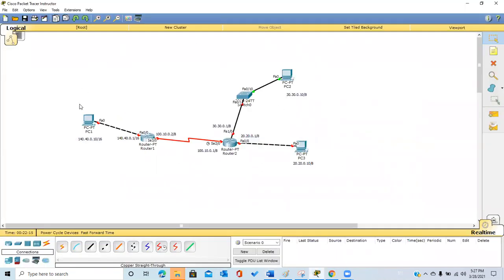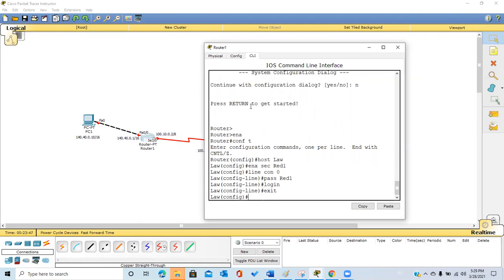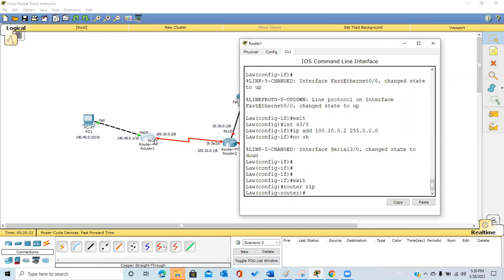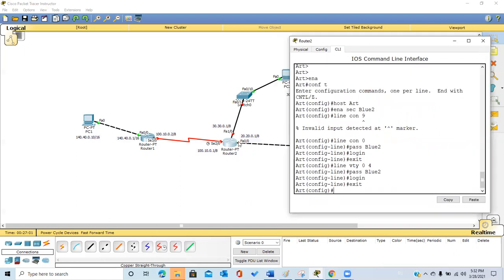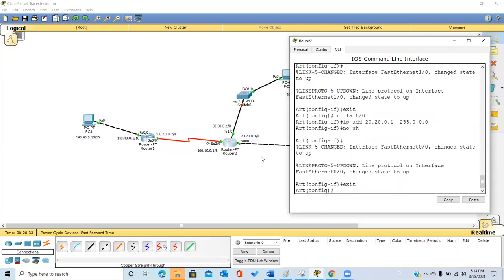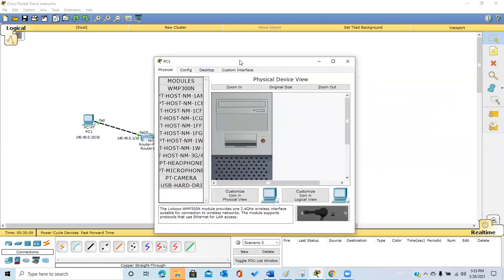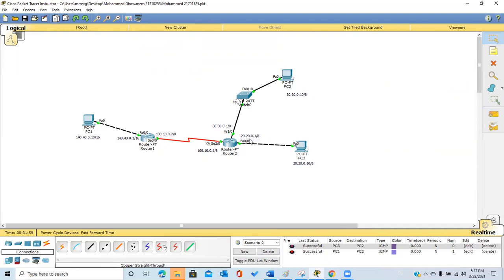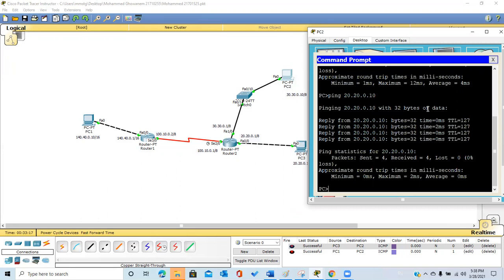Basic Router Configuration (Midterm)